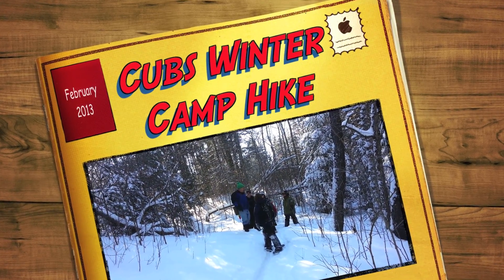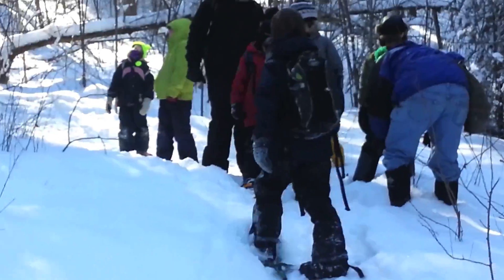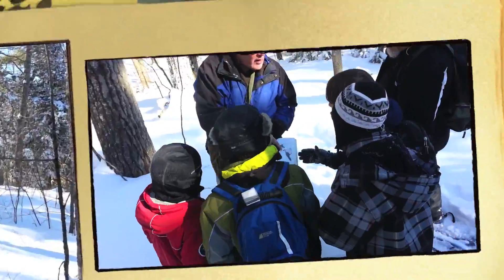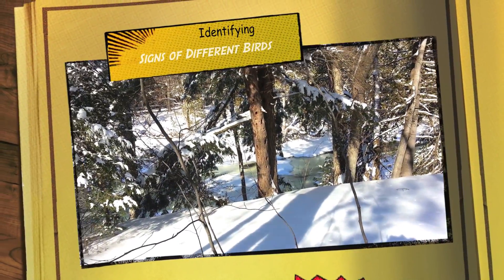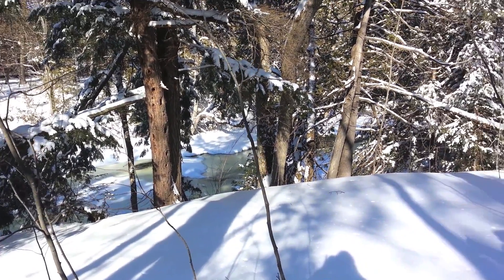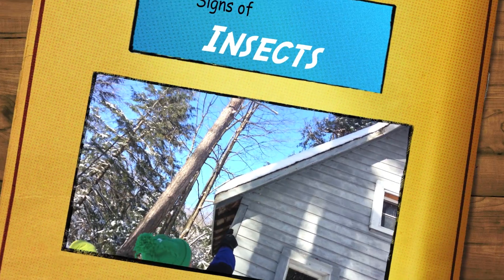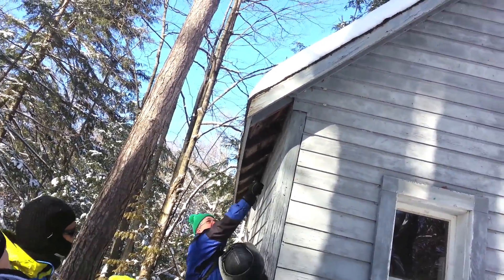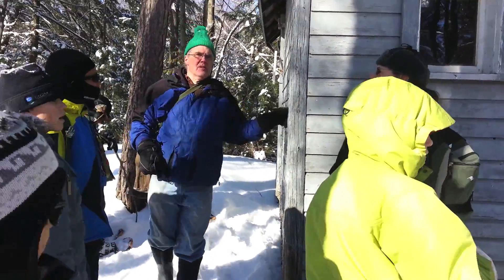2013 Cubs Winter Camp Snowshoe Hike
Thanks very much to Ken Allison of the Mississippi Valley Field Naturalists for sharing his vast wealth of knowledge of the outdoors!